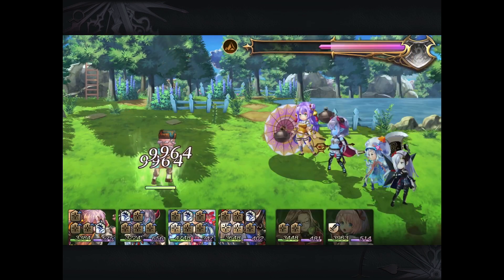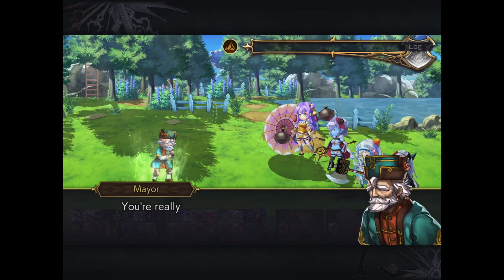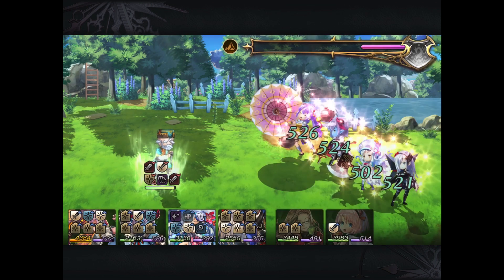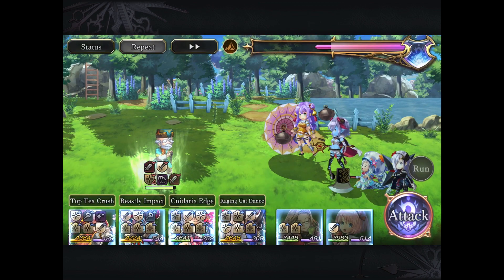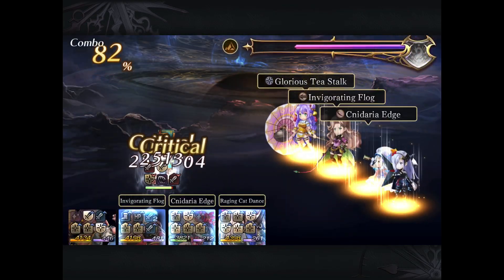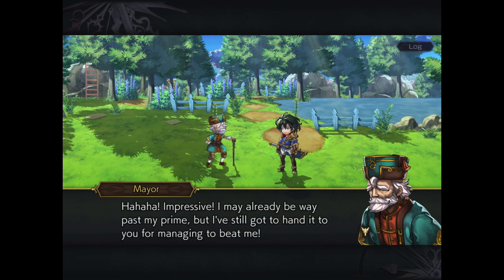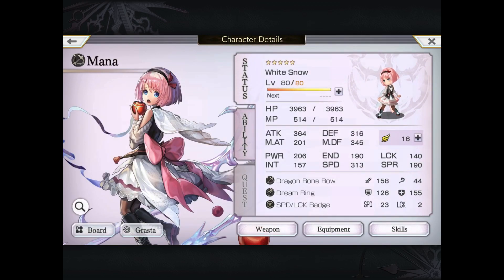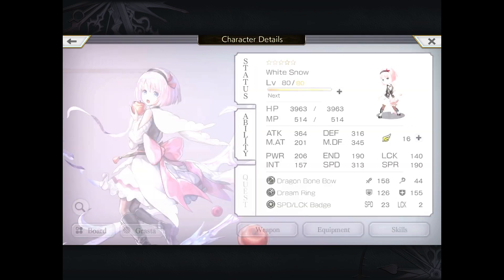Another Eden Global Update 2.2.800: FINAL Battle After Lectures VS The Mayor! Optional Boss Fight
This was one of the tougher fights I've done in awhile!